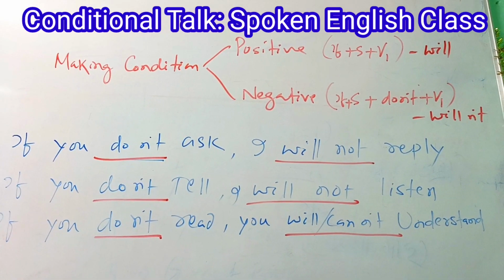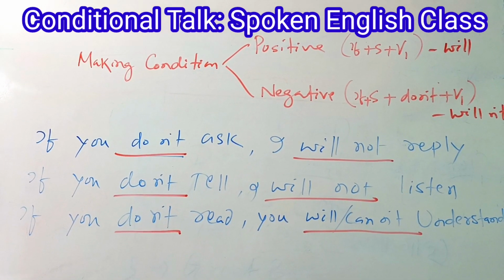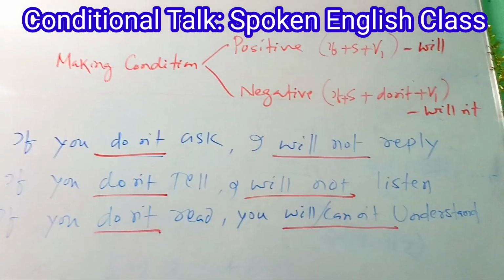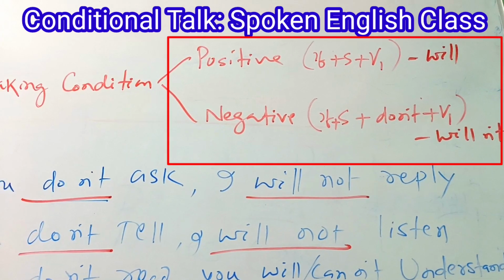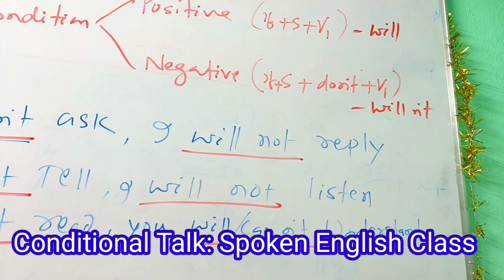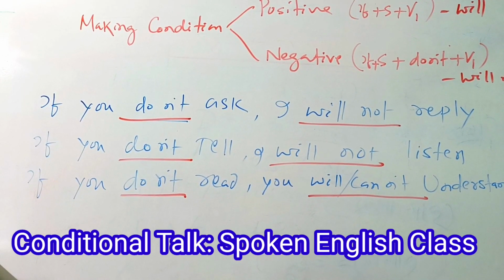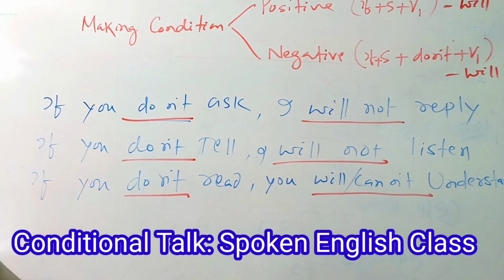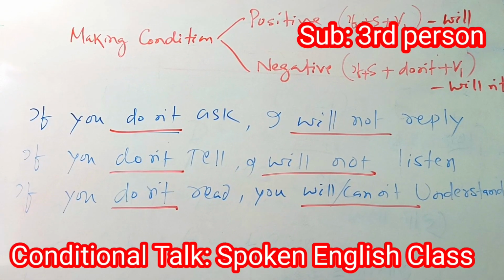||Spoken English class||Making Conditions||learn English speaking||